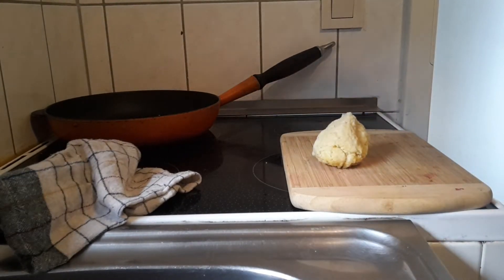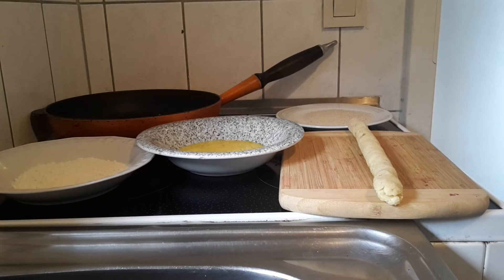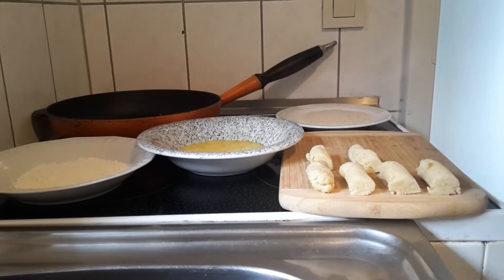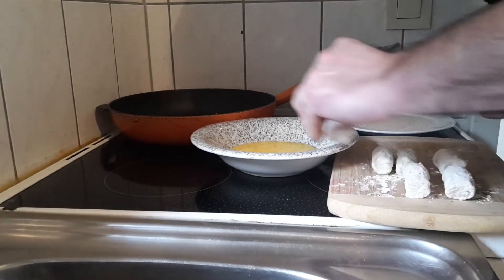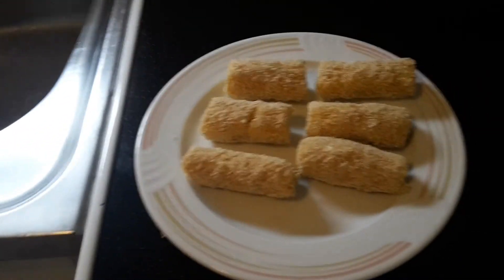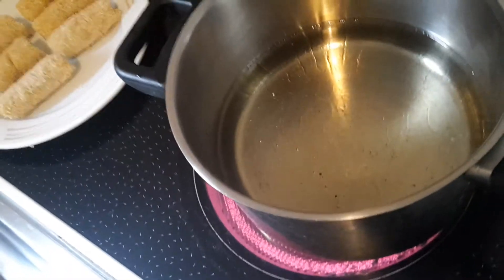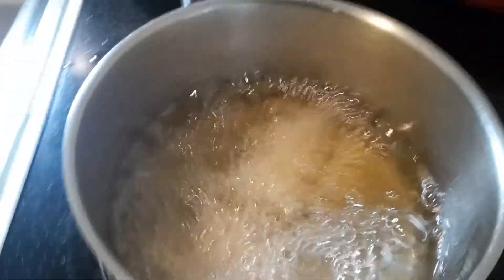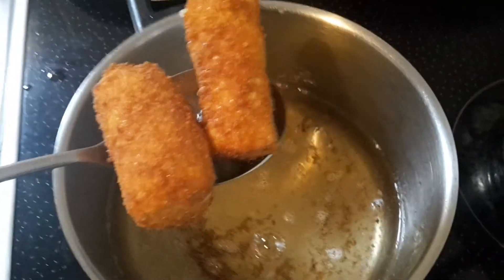How to make krokettes